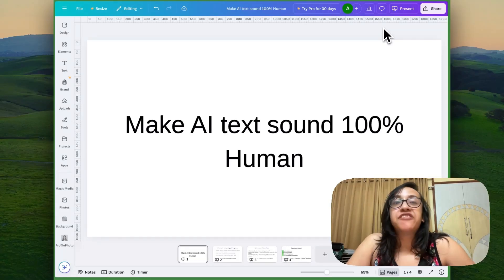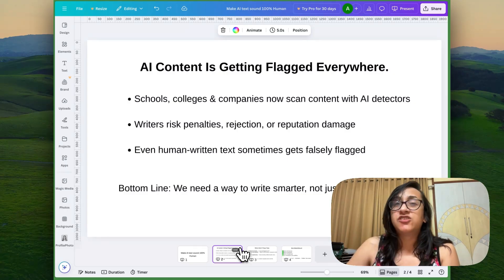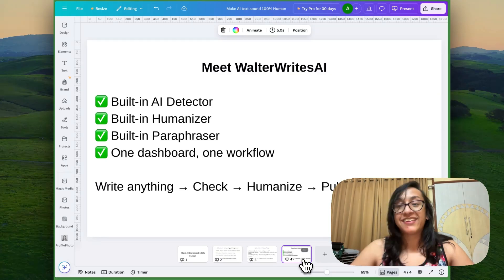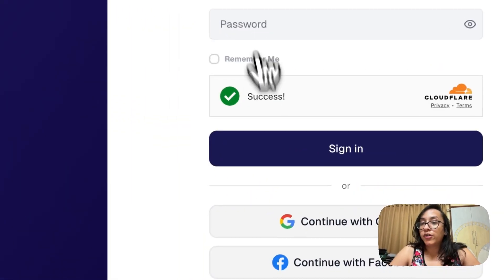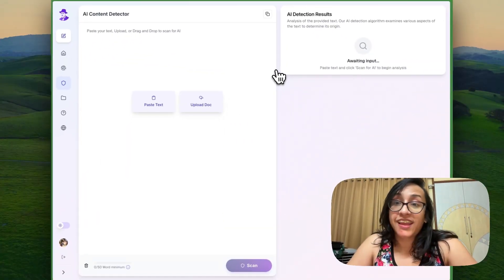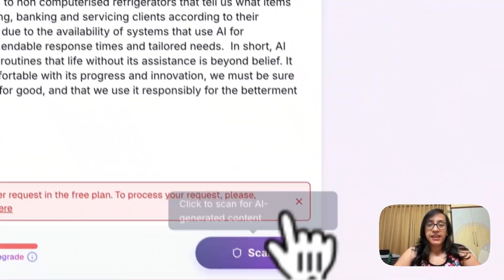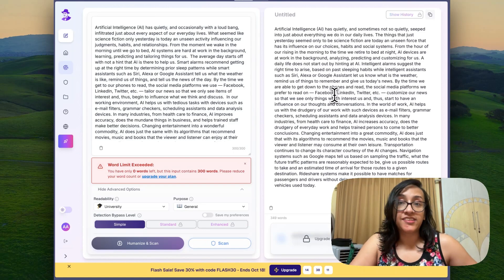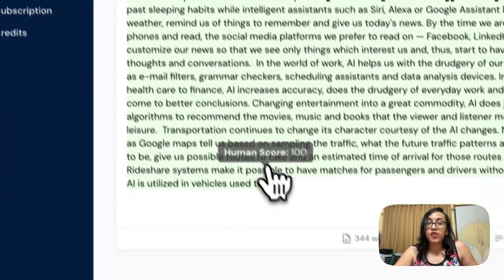Can AI Humanizers Bypass AI Detectors? (Walter vs Winston vs ChatGPT) Make AI text sound 100% human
Can AI tools help you bypass AI detectors? In today’s video, I put multiple AI detection and AI humanizer tools to the test. I generate a text using ChatGPT, run it through Walter’s AI Detector, then use Walter’s Humanizer (twice) to make the content sound more human. Finally, I cross-check the output on Winston AI to see whether the humanized text can really bypass AI detection.

If you’re a writer, student, blogger, freelancer, or content creator who wants to know whether AI-written content can pass as human, this step-by-step experiment will help you understand which AI humanizer works, how AI detectors react, and how accurate these tools really are.

⏱️ Timestamps

00:00 – Introduction
00:42 – Generating a text passage with ChatGPT
02:15 – Running the passage through Walter’s AI Detector
04:01 – Using Walter’s Humanizer (Round 1)
05:25 – Using Walter’s Humanizer (Round 2)
06:47 – Cross-checking the humanized text on Winston AI
08:10 – Final Result: Can AI really bypass detection?
09:02 – My conclusion and recommendations

How AI detectors like Walter and Winston AI identify AI-written content
Whether AI humanizers can bypass detection tools
The difference between AI-generated vs. human-sounding writing
Tips for creating undetectable, natural-sounding text

AI detector, AI humanizer, bypass AI detectors, Winston AI, Walter AI detector, Walter AI humanizer, ChatGPT text detection, AI content detection, AI writing tools, humanize AI text, undetectable AI content, how to bypass AI detectors